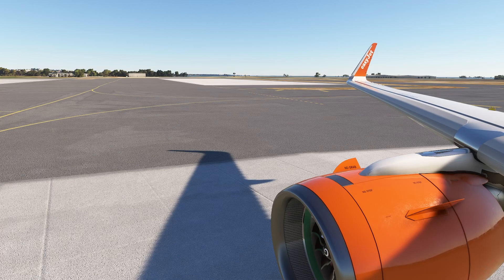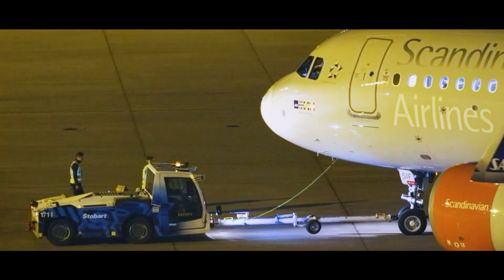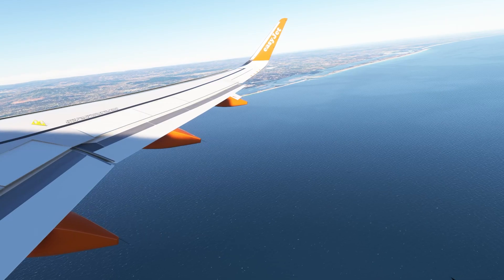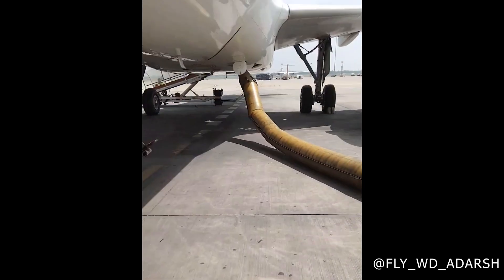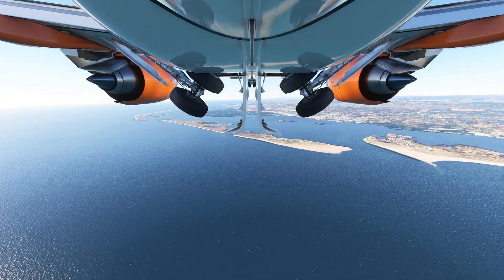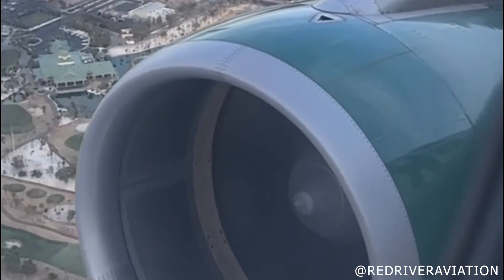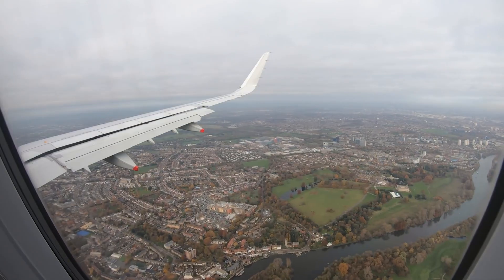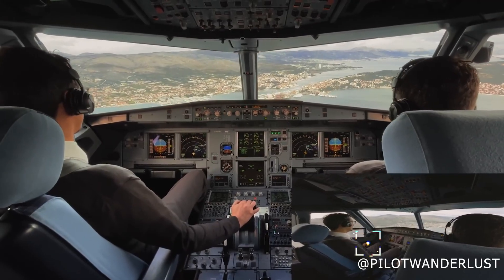Airplane Sounds Explained by an Airbus Captain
Captain Mark, who is an Airbus pilot, explains all the different sounds you'll hear on a commercial airliner during your flight. Part of our "Pilot Explains" series. He talks about the PTU Barking Sound on the Airbus A320, the landing gear, flaps, break fans, thrust reduction, to name a few.

Our Gear:

📷 Cameras
Streaming / Video Camera
Aviation Lens

📽️ Production Gear
Vision Mixer

🔊 Audio Gear
Audio Mixer
Presenter Headsets
Aviation Mic
Field Mic
Field Mic Cheaper

🔧 Accessories
GoPro media mod (HDMI out)
Camera Zoom remote
Matt Cam Tripod

🔹 Get Involved:
We encourage you to join the conversation! Share your insights, ask questions, and connect with other aviation enthusiasts in the live chat. We'll do our best to respond to as many comments as possible.

If you would like us to receive 100% of your donation please use our tip link here!

We encourage Membership Gifting as our preferred support method - as this gives new viewers a chance to enjoy the emotes in the chat :)

Thank you - your support helps us keep all of our content free for everyone to enjoy!